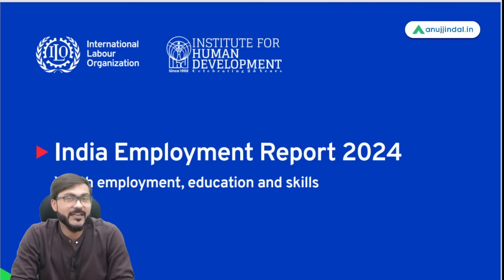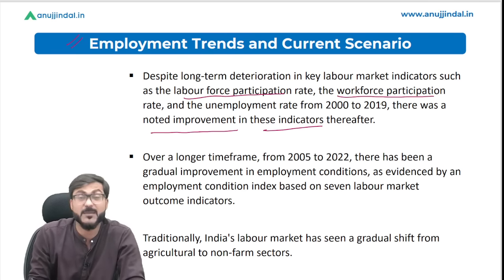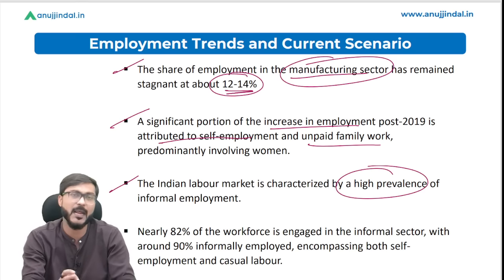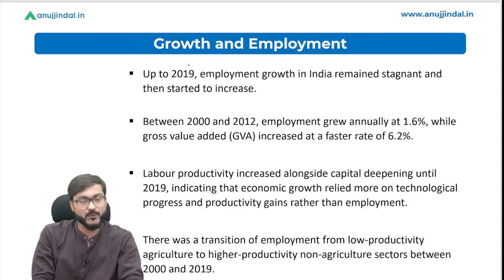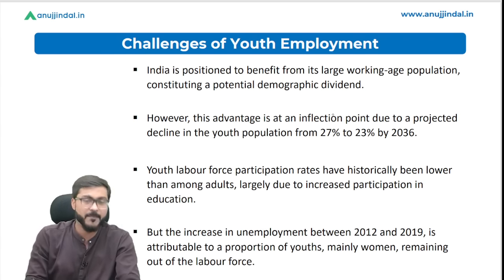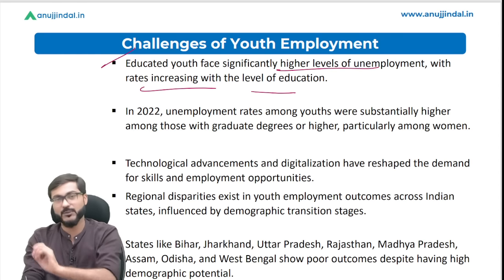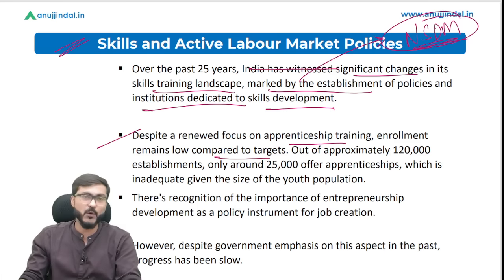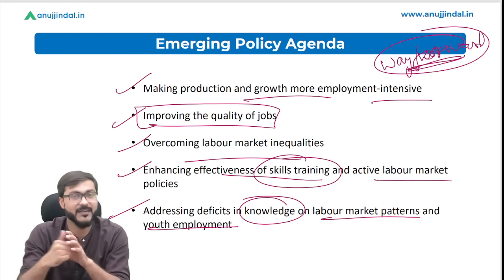ILO - India Employment Report 2024 | RBI Grade B Notification 2024 | Anuj Jindal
"Delve into the latest insights on Indian employment trends with the ILO's 2024 report. Anuj Jindal analyzes the implications for RBI Grade B aspirants in this comprehensive breakdown. Stay ahead with key highlights and strategic takeaways for your career path. Watch now for expert analysis and essential updates on the economic landscape."

Meet the stellar trio behind the scenes of your educational journey!

Anuj sir, the luminary at the helm of Anujjindal.in, isn't just a CEO—he's your guiding star. With a trailblazing career as an SBI PO and JRF in Commerce & Management, he's not only an expert but a mentor extraordinaire. His wisdom has sculpted the dreams of countless aspirants, lighting the path to success across exams like RBI, SEBI, NABARD, UPSC, and UGC NET. With Anuj sir by your side, your ambitions are bound to soar.

Then, there's Manish sir, the epitome of passion and dedication. A physics honours graduate from DU, he embarked on his teaching odyssey in 2009 with a singular mission: to uplift students. His unwavering commitment has touched the lives of countless learners, with a pledge to reach each and every one in need. With Manish sir, every concept becomes a beacon of clarity, illuminating the path to academic excellence.

And let's not forget Chetan sir—the maestro of numbers, the guru of reasoning, and the heartthrob of humor! Armed with a Masters Degree in Commerce and experience as an Assistant Audit Officer at CAG, he brings a unique blend of expertise and entertainment to the table. Whether he's cracking a joke or cracking the code of complex problems, Chetan sir's zest for teaching knows no bounds. Plus, his love for music and sports adds an extra dimension to the classroom, making learning an unforgettable adventure.

Together, this triumphant trio embodies the essence of mentorship, knowledge, and inspiration, propelling you towards triumph in every exam and beyond. With Anuj sir, Manish sir, and Chetan sir by your side, the journey to success becomes not just achievable, but truly exhilarating.